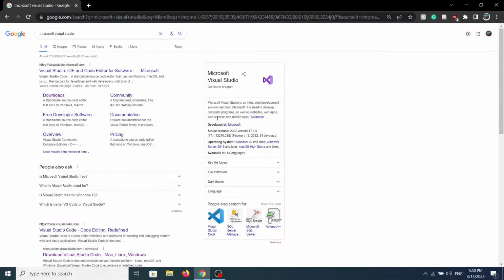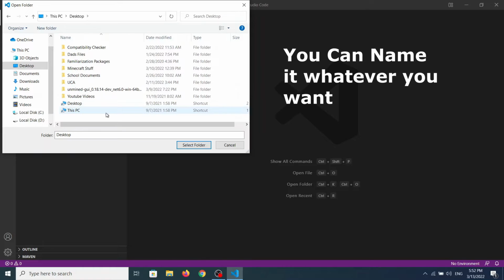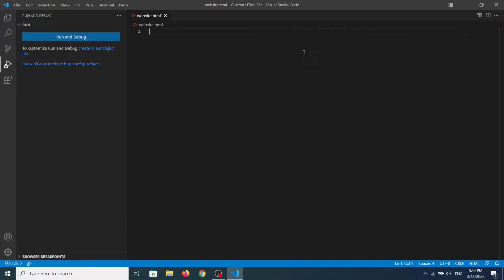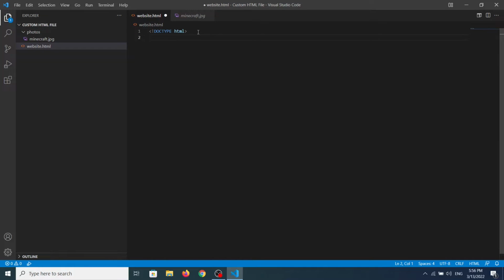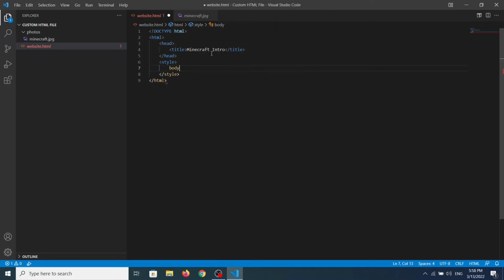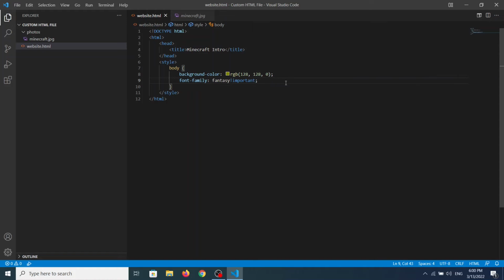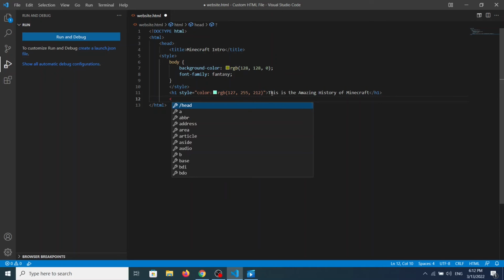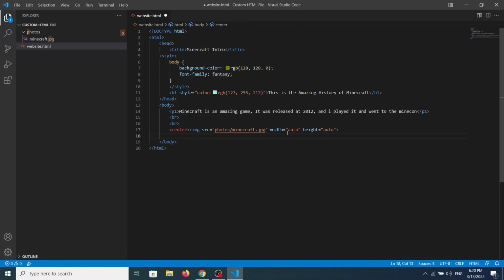How to code a Simple HTML Website In less than 20 Minutes!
VSC (Visual Studio Code):
To Find me more:
"Wink, Wink" Next Episode will be Playing with one of my Friends Minecraft